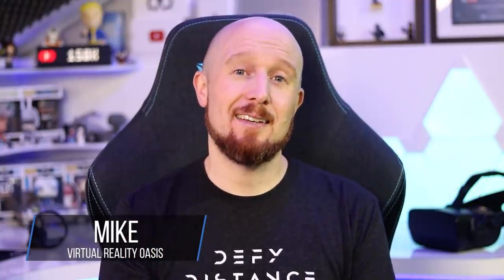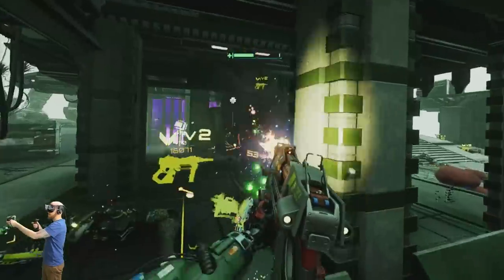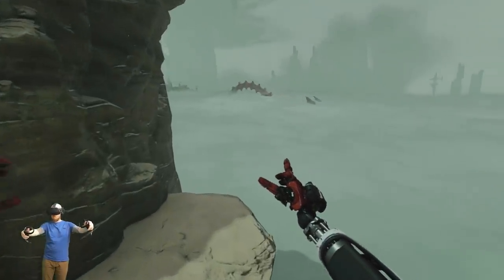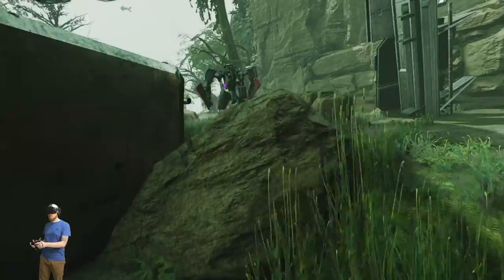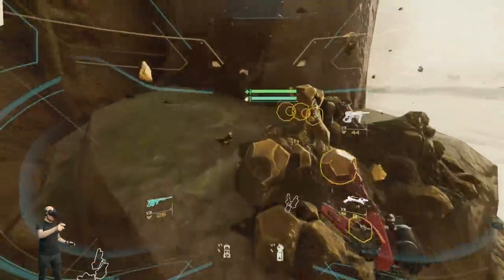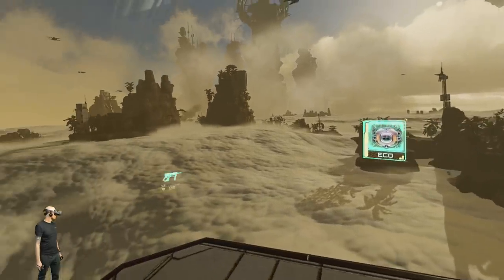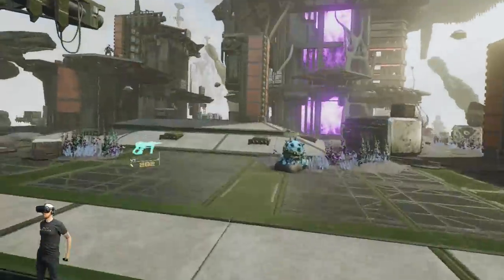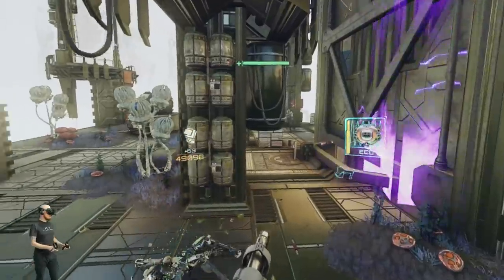Stormland Review & End Game State Explained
I check out Stormland VR on the Oculus Rift S for this Stormland review. Stormland has been one of my most anticipated VR titles since I originally played the game back at Oculus Connect 5. The game is quite complex so in this video I explain everything you need to know...

Timestamps;
01:02 - Introduction to Stormland
02:05 - Stormland Core Gameplay
02:39 - Stormland Graphics & Performance
03:27 - Stormland Weapons & Tactics
05:07 - Stormland Visor & Upgrades
05:40 - Stormland Resources
06:25 - Stormland Co-Op
07:22 - Stormland End Game
10:06 - Stormland Conclusion
10:55 - Stormland Wrapup

Stormland is available for Oculus Rift & Rift S from the Oculus store here;

Let me know what you think of Stormland in the comments, are you excited for this game? Will you play it on Oculus Rift or with the Oculus Quest using Oculus Link?